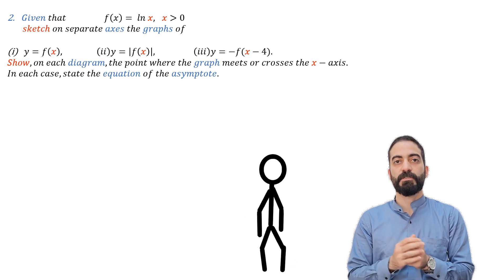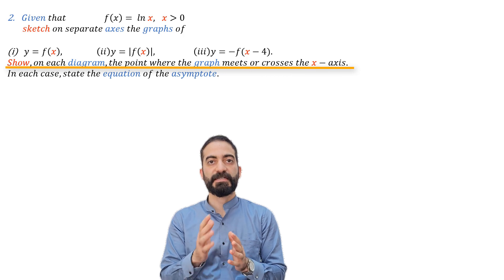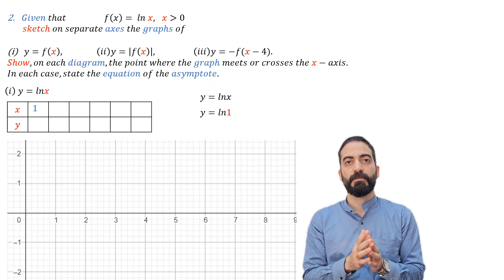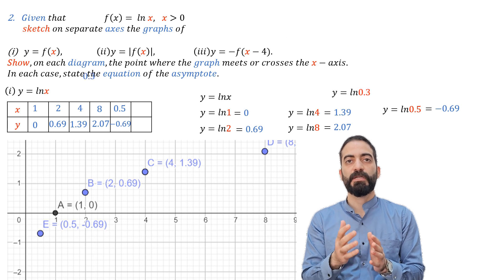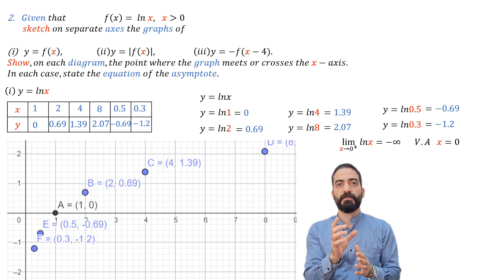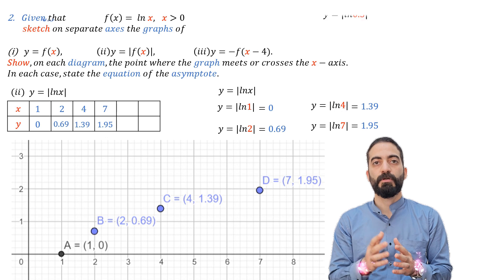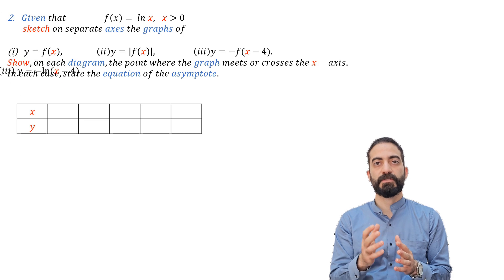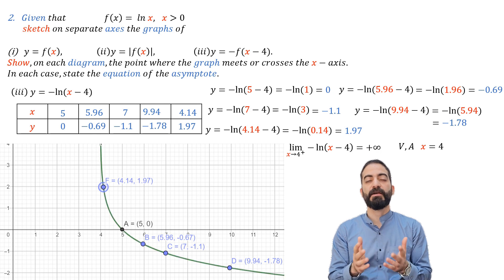sketch-ln-logarithm-Edexcel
Given that

f(x) = ln x
sketch on separate axes the graphs of

y=f(x),
 y=|fx)|,
y=-f(x-4).
Show, on each diagram, the point where the graph meets or crosses the x-axis.
In each case, state the equation of the asymptote.